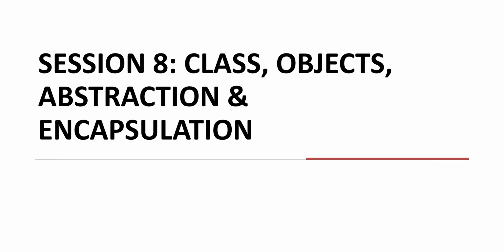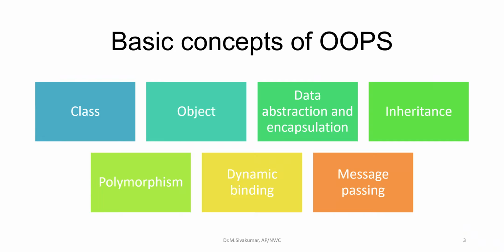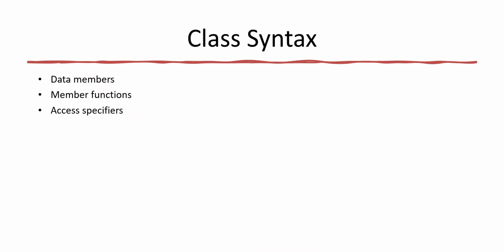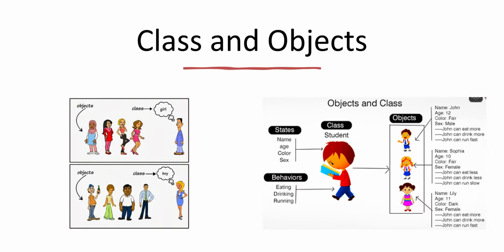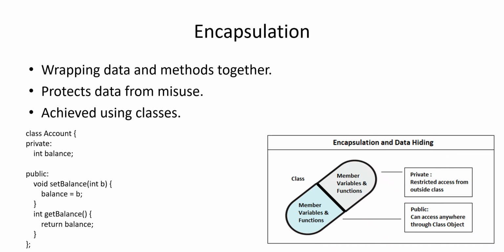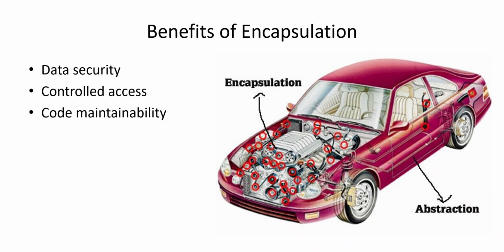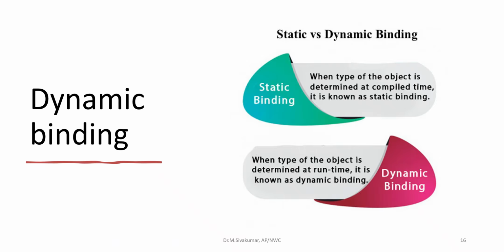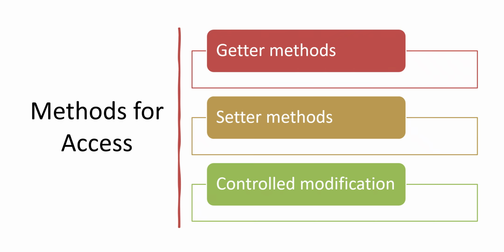OODP UNIT 1 Session 03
CLASS, OBJECTS, ABSTRACTION & ENCAPSULATION